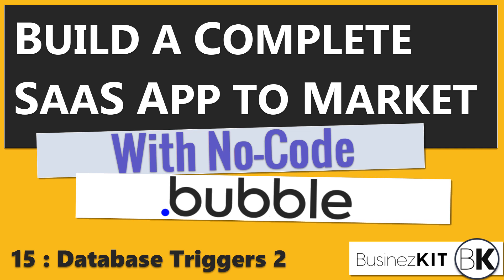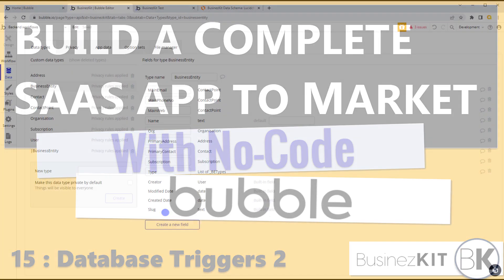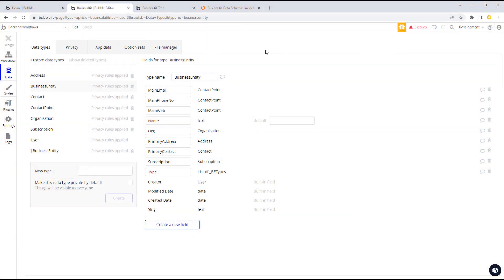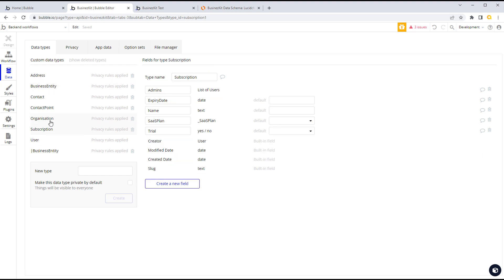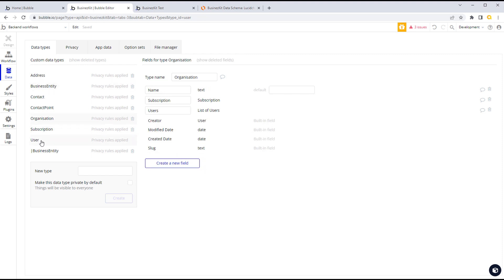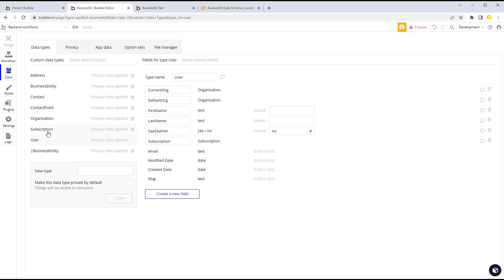15) Build a Complete SaaS App With No Code - Bubble.io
In this part of the series, we continue to look at Bubble's database triggers. We look at implementing back-end trigger events for when data is edited to ensure the changes are synced up automatically with the list type.

In this series, we'll build out a complete SaaS app with Bubble and other No Code tools. The app I'll build is commercial software that I will bring to market and publish through my software company. And I'm going to show you how to build it in this series.